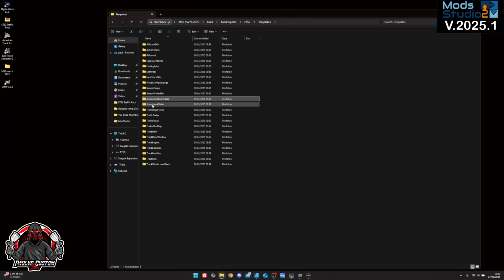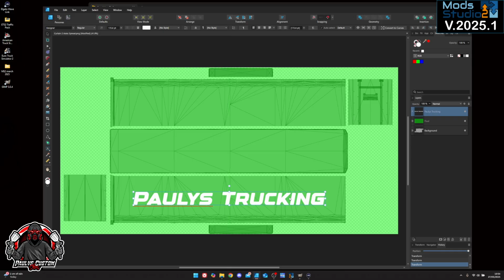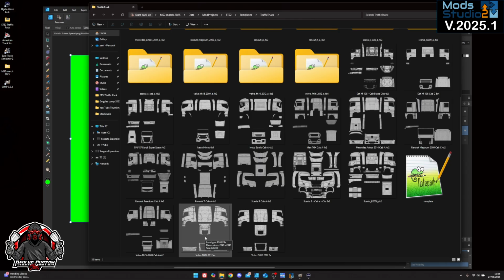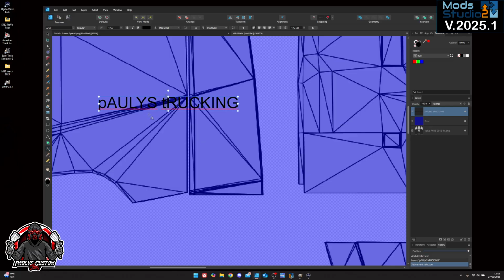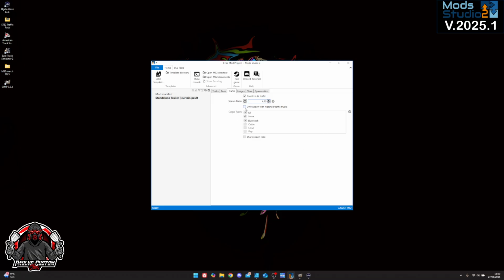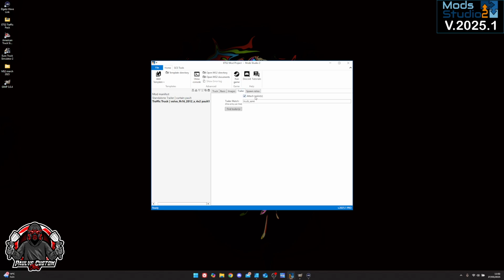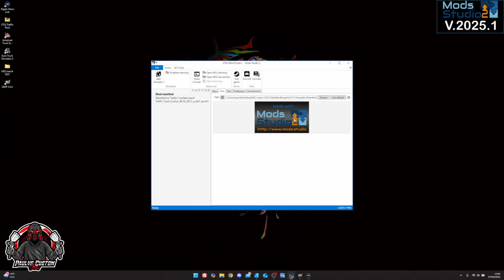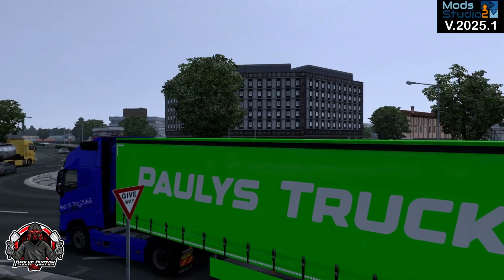🚛 How to Make Your Own Standalone Traffic Truck & Trailer | ETS2 & ATS Tutorial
Want to add your own trucks and trailers to the traffic in Euro Truck Simulator 2 and American Truck Simulator? In this tutorial, I’ll guide you step-by-step through creating a standalone traffic truck & trailer using Mods Studio 2.

✨ What you’ll learn:
✅ Setting up Mods Studio 2 for traffic mods
✅ Making your own truck & trailer appear in traffic
✅ Tips & tricks to customize your creation

Whether you’re brand new to modding or looking to level up your skills, this video makes it easy (and fun!) to bring your ideas to life on the road.